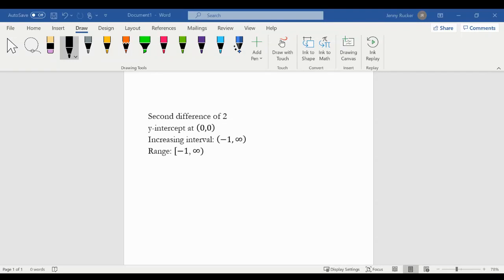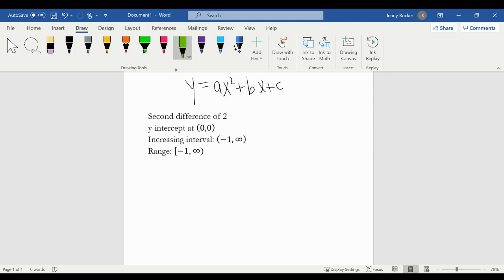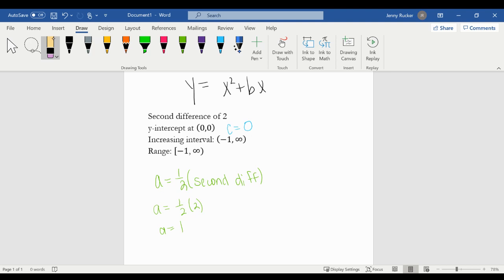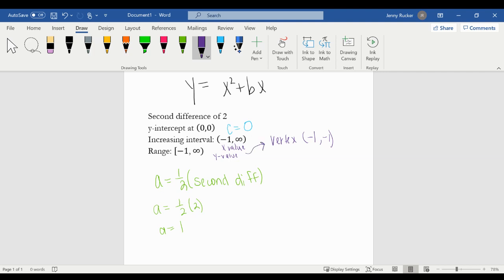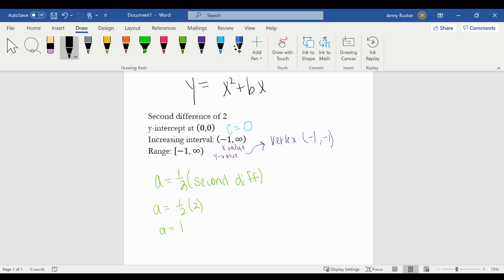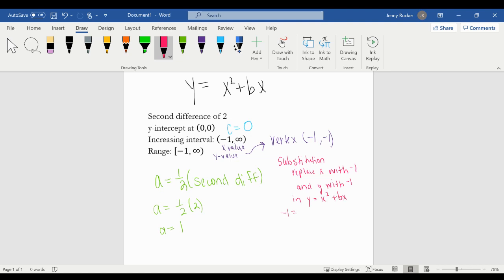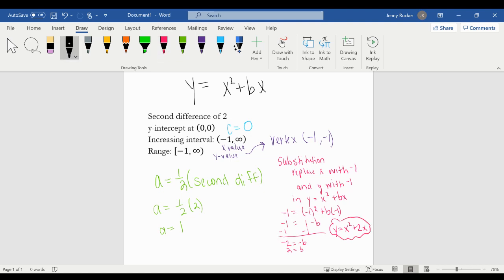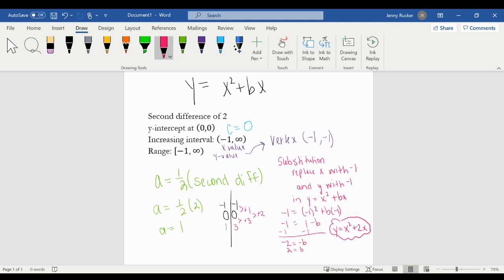Unit 3 Lesson 4.10